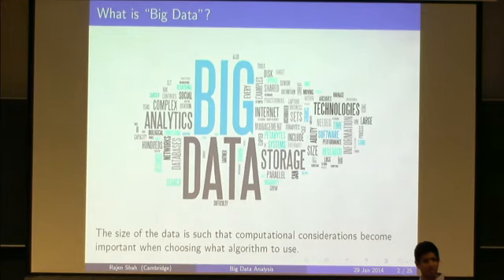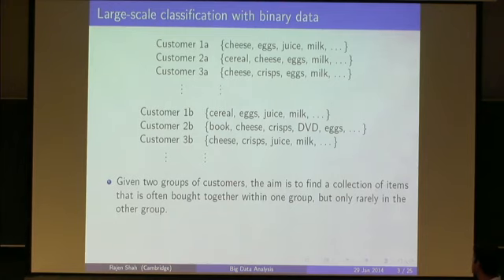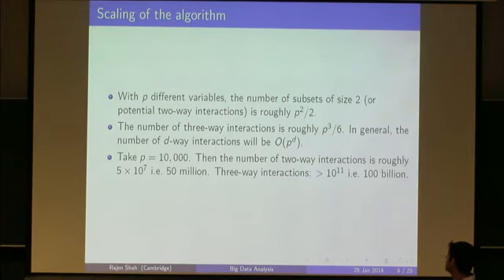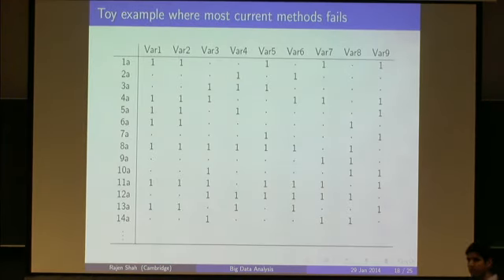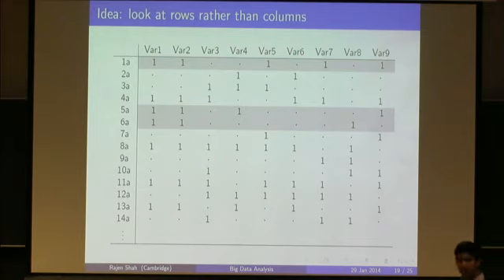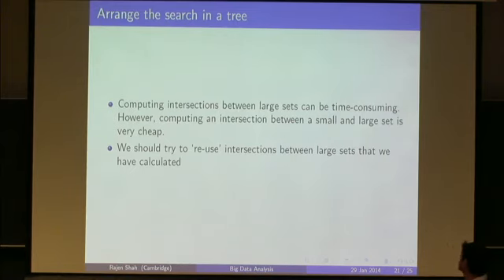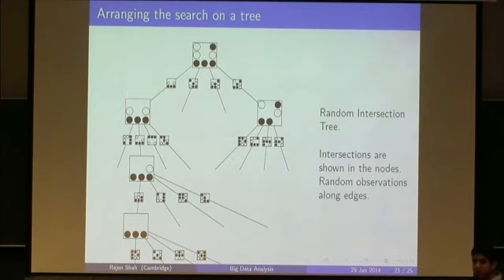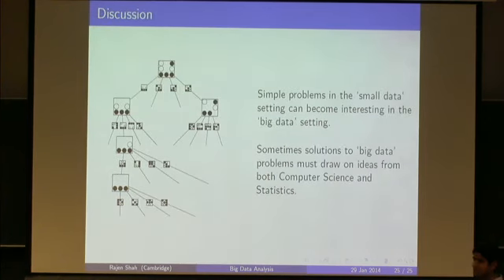Multiple Speakers | How should we calibrate?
Title: How should we calibrate?
Speakers:
Date: 29th Jan 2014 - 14:15 to 14:30

🗓️ Event: (TGM) Turing Gateway to Mathematics